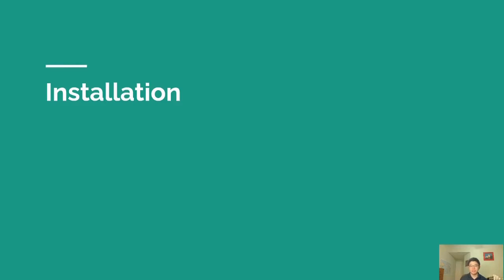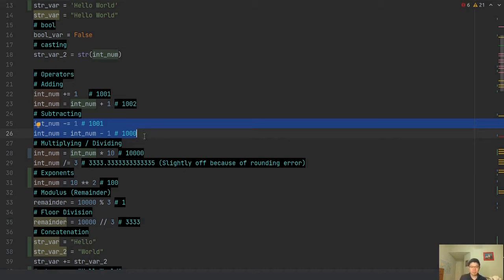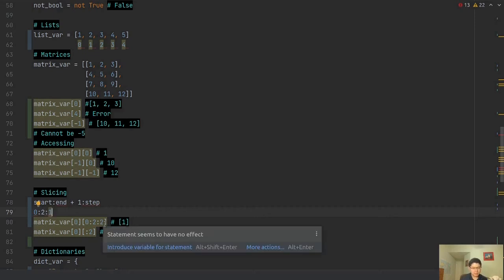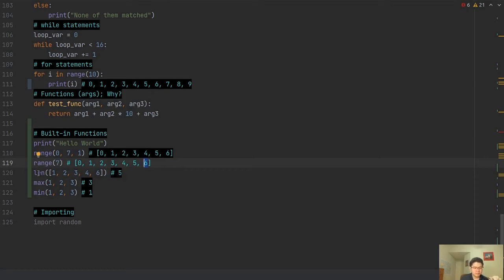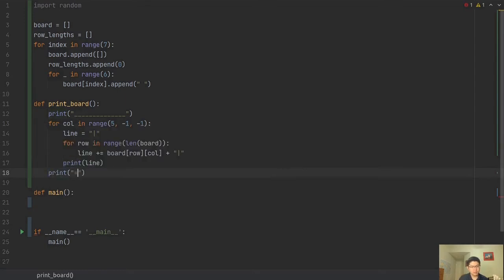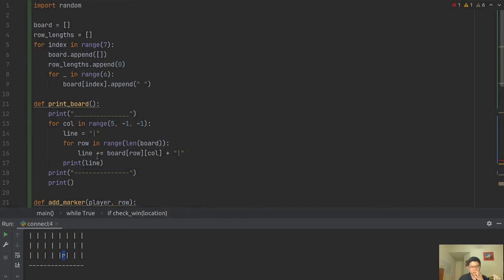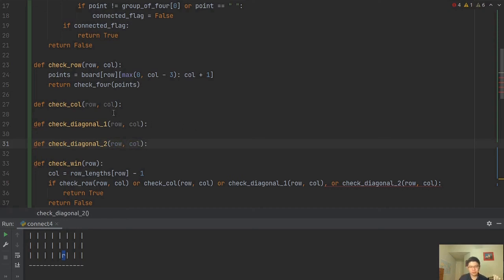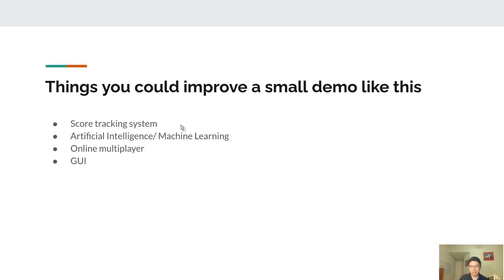Intro to Python with Leon || RH21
This will begin to highlight some of the key capabilities of Python. It will cover simple operations, control/flow structures, basic syntax, importing, lists (splicing, access), dictionaries.